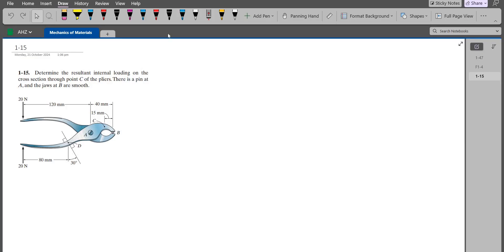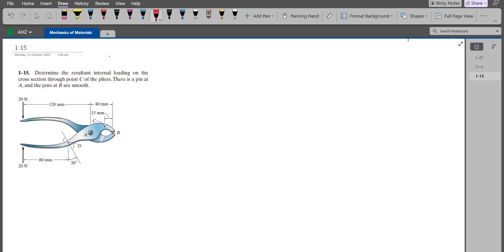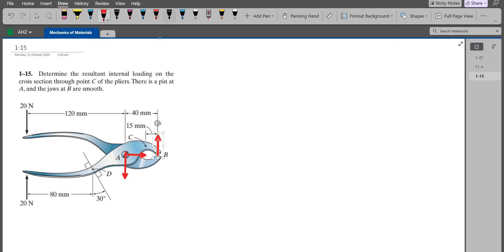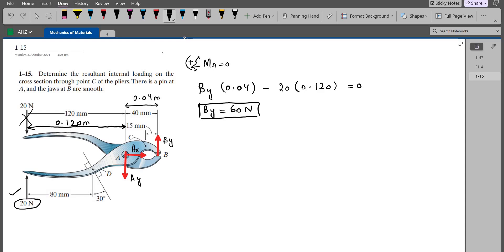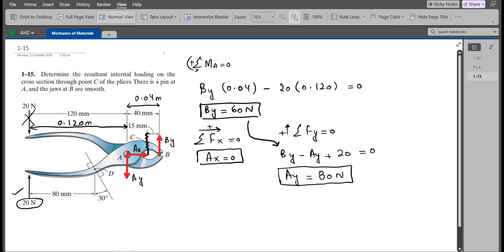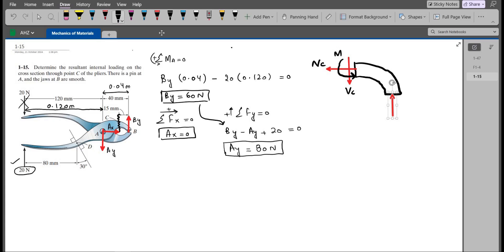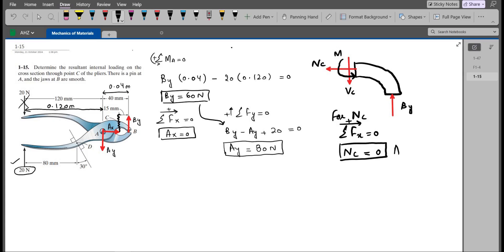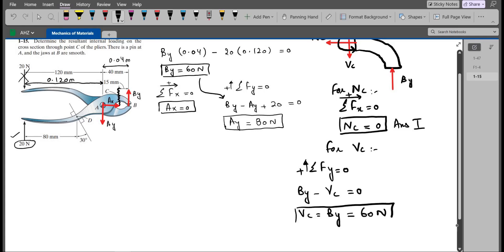1-15 hibbeler mechanics of materials chapter 1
1-15 hibbeler mechanics of materials chapter 1 | mechanics of materials | hibbeler

In this video, we will solve the problems from "RC Hibbeler Mechanics of Materials, 8th Edition."

"Determine the resultant internal loading on the cross-section through point C of the pliers. There is a pin at A and the jaws at B are smooth."

Dive into the captivating world of material behaviour, stress analysis, and structural mechanics with our curated solutions.

In this enchanting channel, we unveil the secrets of material mechanics through mesmerizing step-by-step solutions. Whether you're a scholar striving for academic excellence or a connoisseur of engineering finesse, our solutions will guide you through the labyrinth of material complexities.

Embark on a journey of discovery as we unravel the elegance of stress, strain, deformation, and elasticity, transforming daunting challenges into graceful triumphs. From the serene realm of statics to the exhilarating heights of advanced topics, our solution manuals cover a vast array of subjects, including:

🔷 Statics and equilibrium
🔷 Axial loading and torsion
🔷 Bending and shear stresses in beams
🔷 Deflection and stability analysis
🔷 Composite materials and failure criteria

With every solution, we invite you to immerse yourself in the artistry of problem-solving, sculpting your intellect and nurturing your confidence.

Let not the intricacies daunt you – with Mechanics of Materials Solution Manuals, you hold the key to unlocking your aesthetic prowess in material analysis. 🌌✨